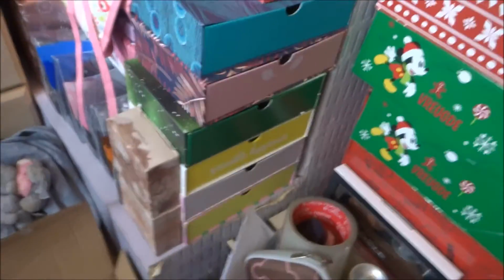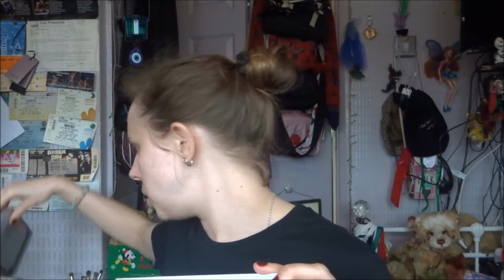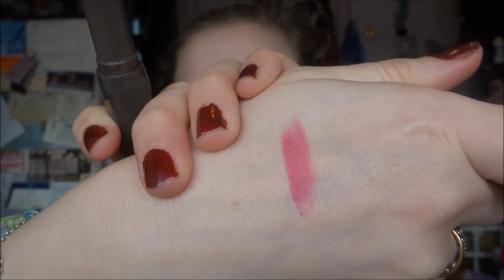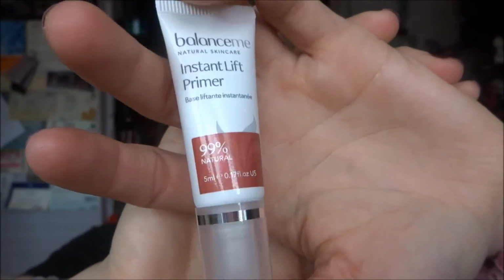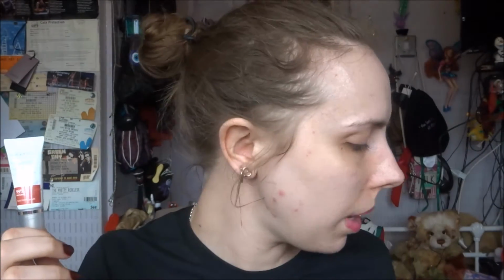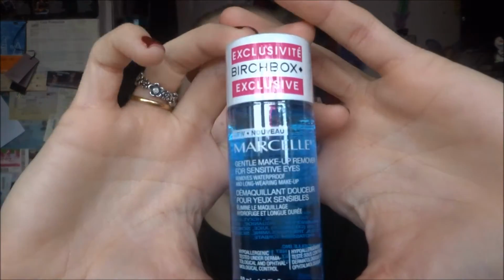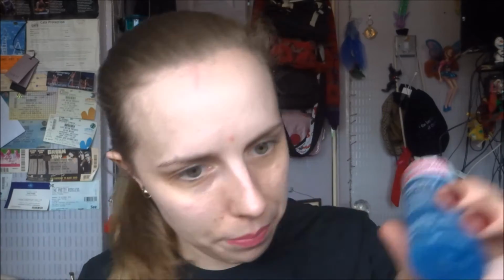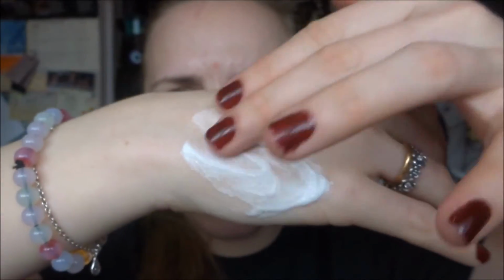BirchBox Birch Box March 2017 Beauty Mystery Box Unboxing/Opening With Benefit Lipstick!